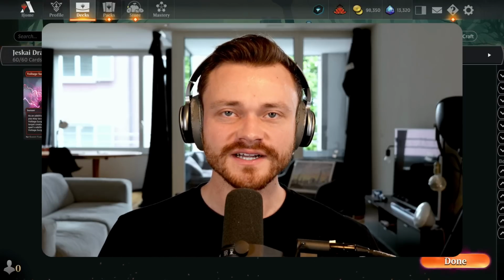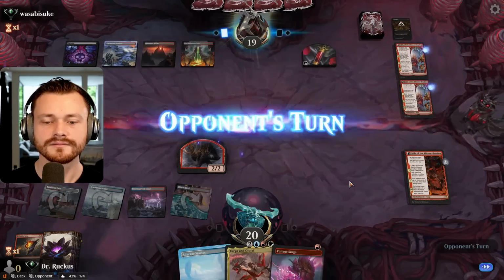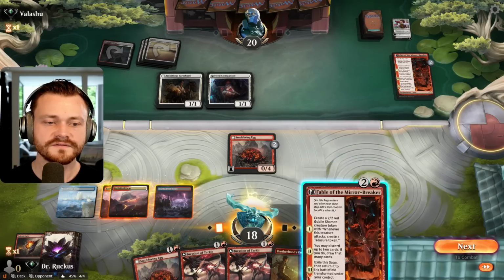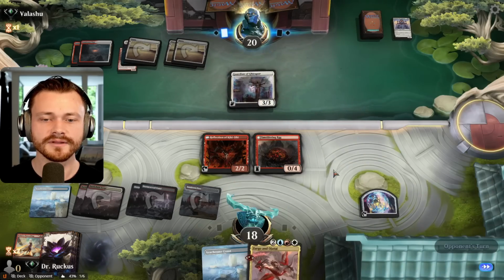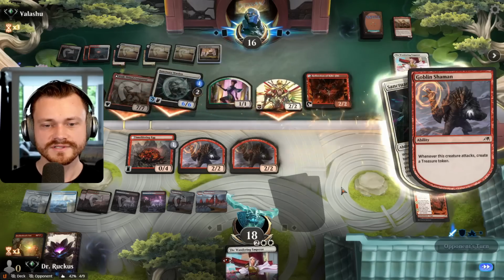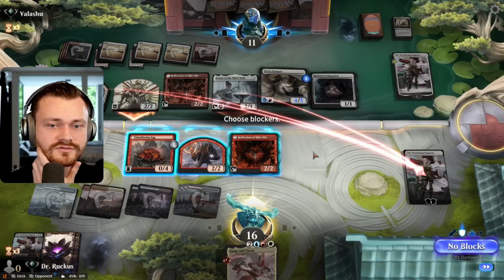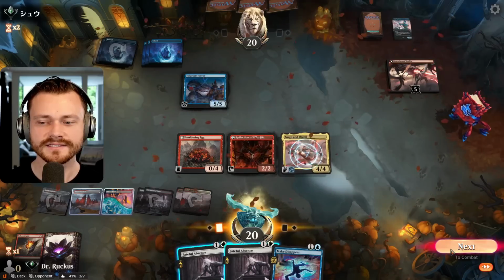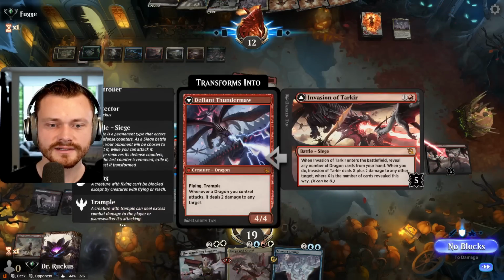☀️💧🔥 JESKAI DRAGONS - Zurgo and Ojutai | March of the Machine | MoM Standard | MTG Arena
Timestamps
00:00 - Deck Tech
02:46 - Gameplay